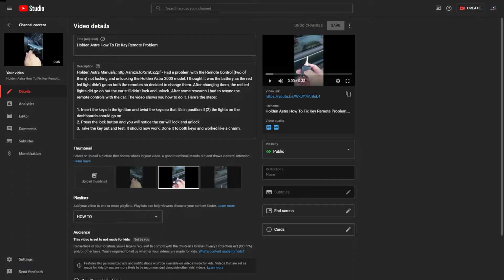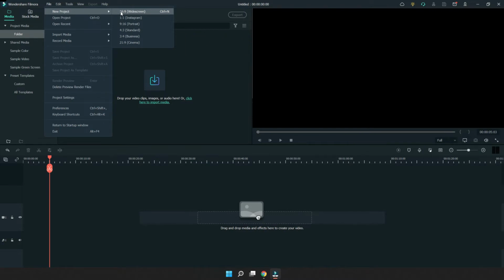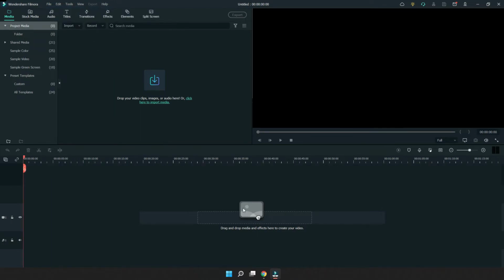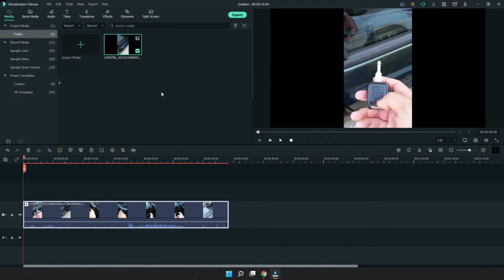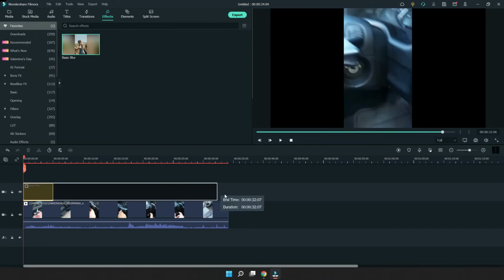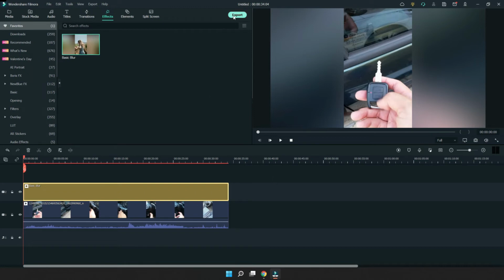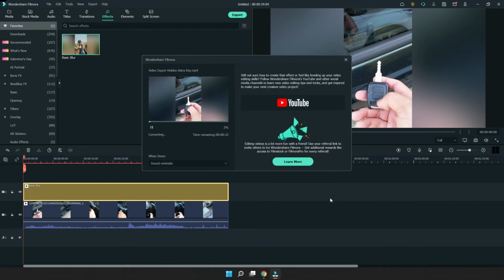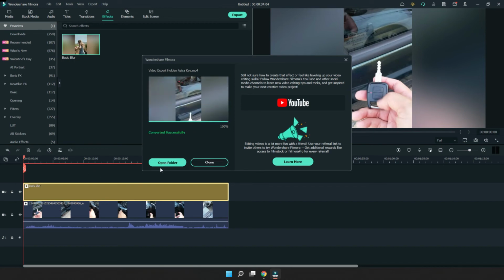HOW TO CONVERT YOUTUBE VIDEO SHORTS TO NON SHORT VIDEOS USING WONDERSHARE FILMORA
In this video, I will show you how I converted an old YouTube Video that was marked as a short into a normal video. I used Wondershare Filmora an awesome video editing tool to convert the video and I will show you how to do the conversion.

OUTLINE:

00:00 - Intro
00:33 - Summary of the problem
01:19 - YouTube Short video
02:00 - YouTube Studio
02:13 - Download video
02:50 - Open Wondershare Filmora
03:25 - Import video
03:31 - Add video to timeline
03:33 - Video resolution 1920x1080
03:55 - Add Effects Basic Blur
04:30 - Export video and upload to YouTube
05:26 - Converted Video